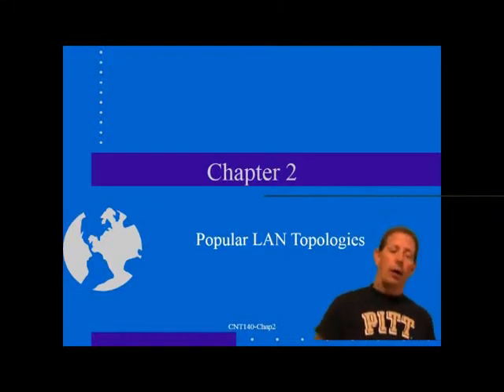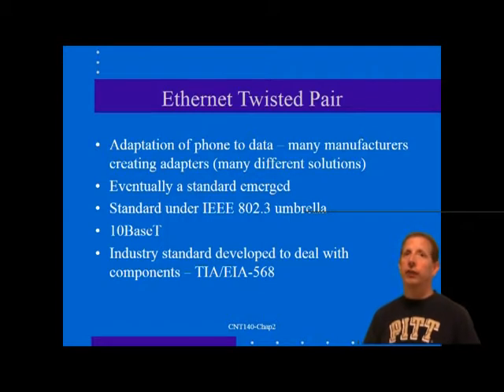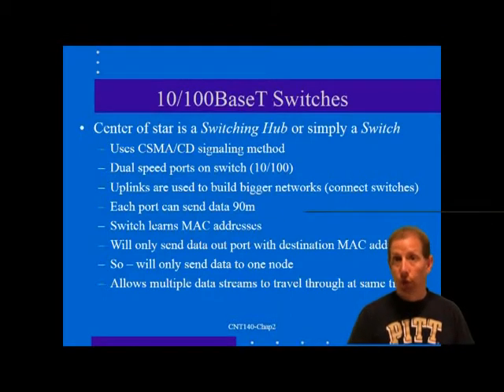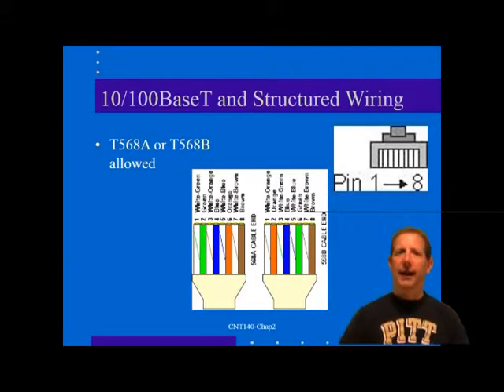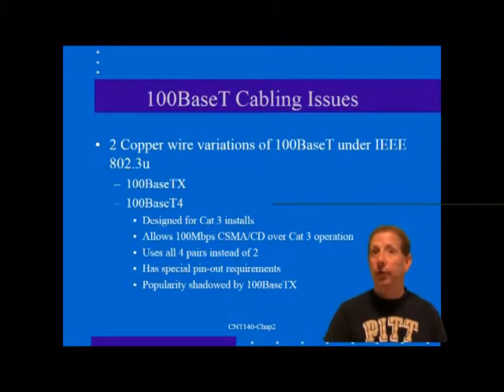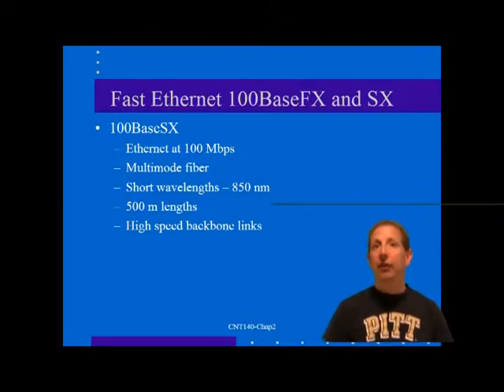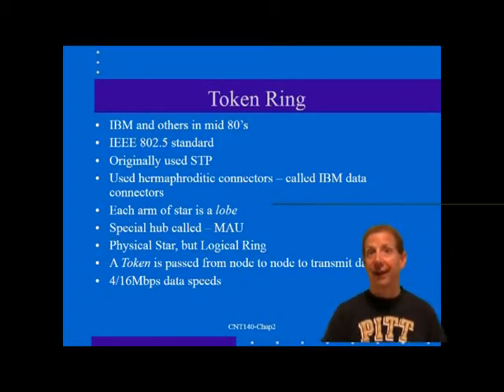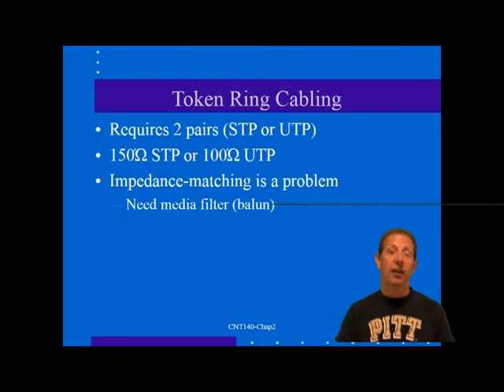CNT 140 Chpt 2